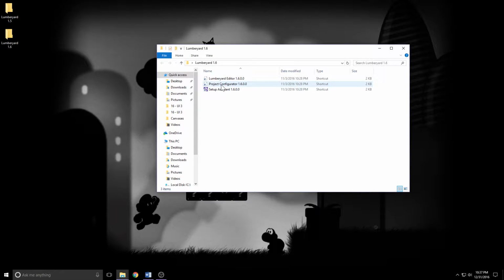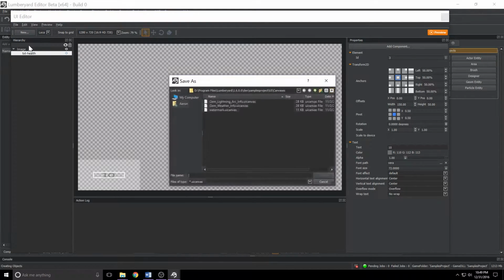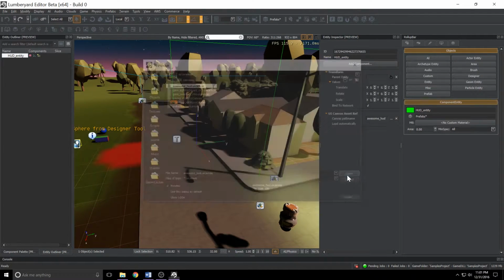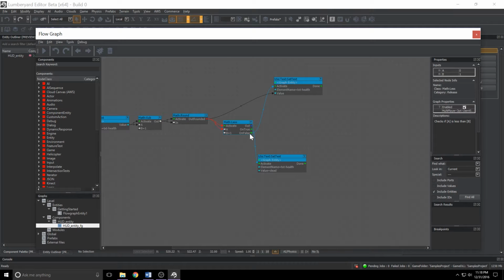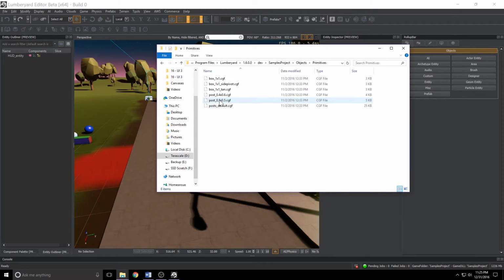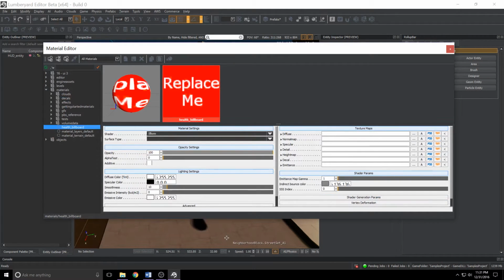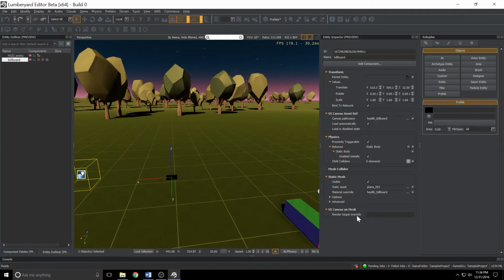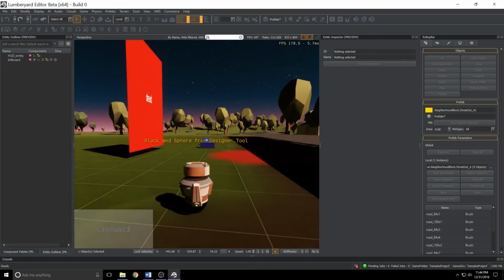Amazon Lumberyard - The UI Editor Part 3 (Creating a HUD and In-Game Canvas)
Happy New Year, people! Today we're wrapping up our look at the UI system by creating an in-game HUD and adding a UI canvas to the 3d world.

Amazon GameDev Forums